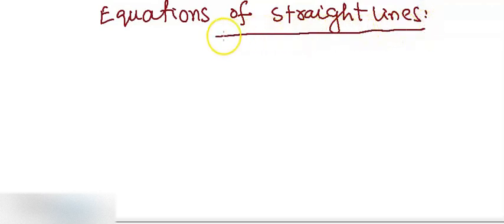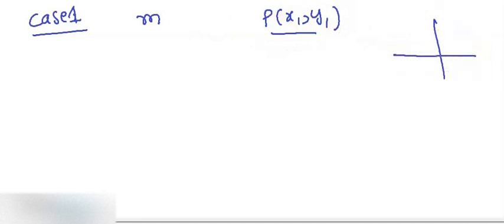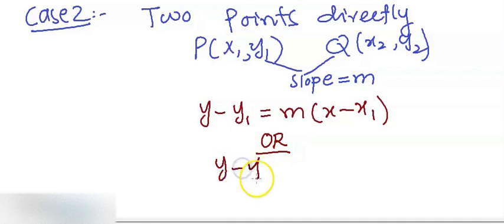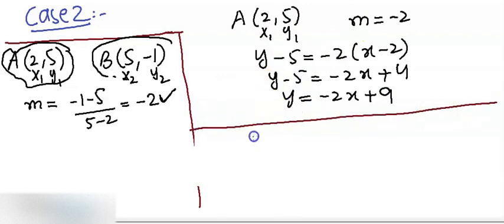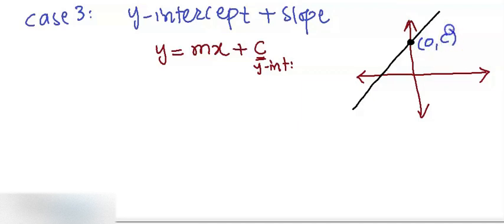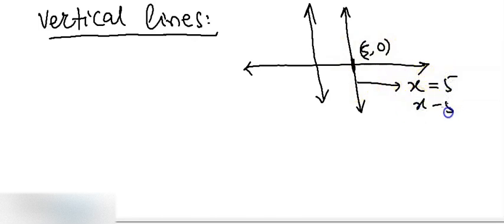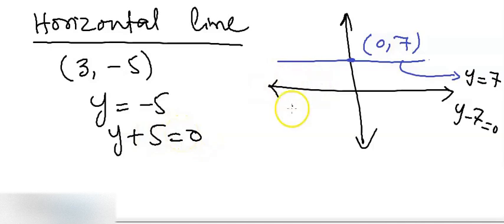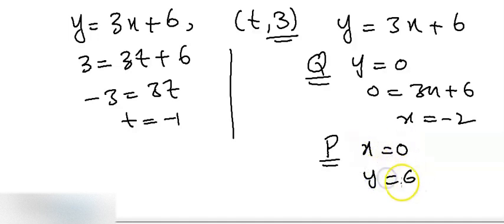Two Point Form | Point-Slope | Slope-intercept | two intercepts | Additional Maths | IBA STHP Maths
Coordinate Geometry || NTHP Mathematics || STHP Mathematics || Mathematics by Hoo Soo Thong || Additional Mathematics || Foundation semester Mathematics @SukkurIBAUniversity || Zero Semester Mathematics at Sukkur IBA University || Two Point Form of line || Point Slope form of line || Two intercept Form || Slope Intercept form || fatahKhalil Mathematics || Calculus Craze ||

This video explains the concept of Equation of line joining/passing through two points, one point and slope, slope and intercept or two intercepts. In short, its theory for Analytical Geometry 7.4 of additional mathematics by Ho Soo Thong. Especially for the students of College level, STHP, NTHP, Foundation at Sukkur IBA University.